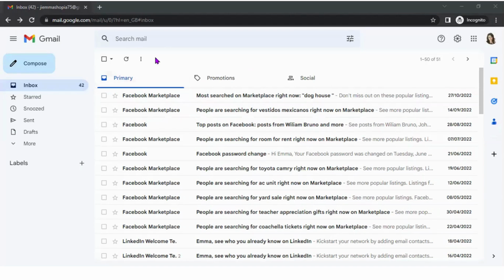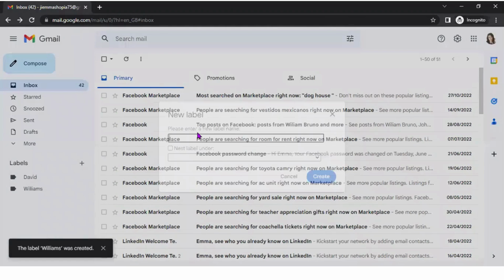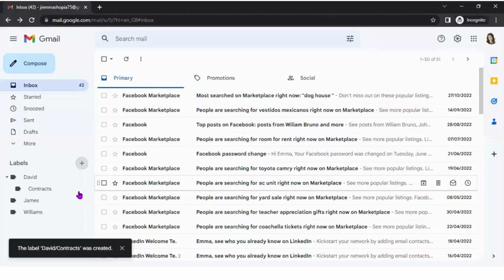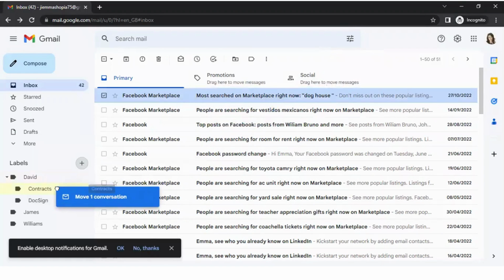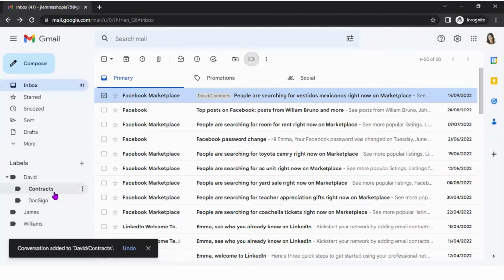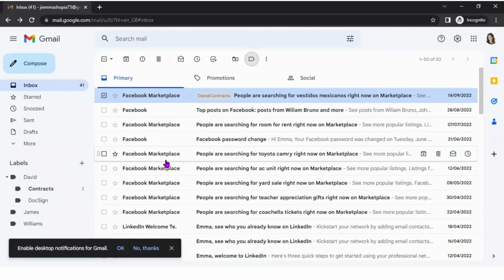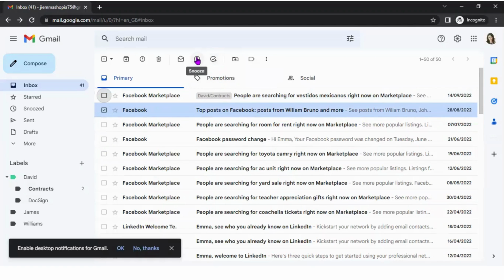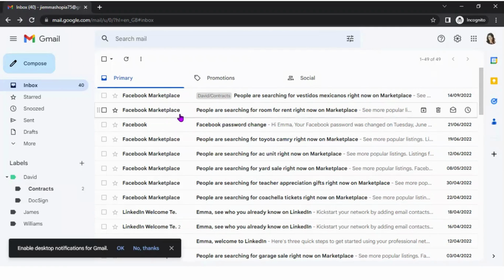Organize Email By Creating Labels In Gmail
In this video, we'll explore the best ways to organize your email using labels and how to set up automated message replies to make your life easier. Email can be overwhelming, but with a little bit of organization and automation, you can stay on top of your inbox and respond to messages quickly and efficiently.

First, we'll cover how to create labels in your email account. Labels are like folders that help you sort and categorize your emails. You can create labels for different projects, clients, or categories of emails that you receive. We'll show you how to create labels and how to apply them to your emails.

Next, we'll discuss how to set up automated message replies. This feature is especially useful if you're going to be away from your email for an extended period or if you're receiving a high volume of emails that you can't respond to individually. We'll show you how to set up an automatic reply that will be sent to anyone who emails you during a specific time period.

Overall, this video will provide you with practical tips and tricks to help you manage your email more effectively. Whether you're a business owner, a freelancer, or simply someone who wants to stay organized, this video is for you. So sit back, relax, and learn how to streamline your email workflow!